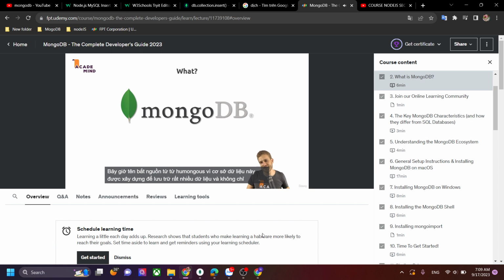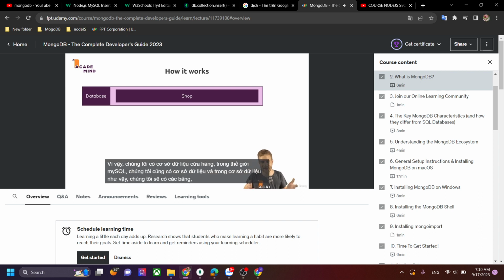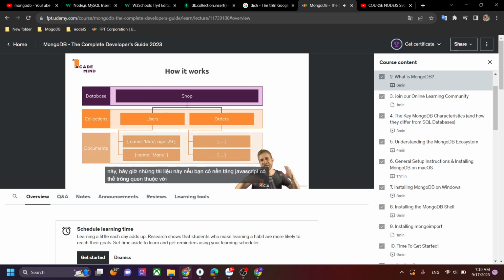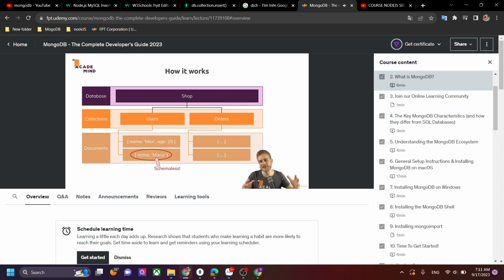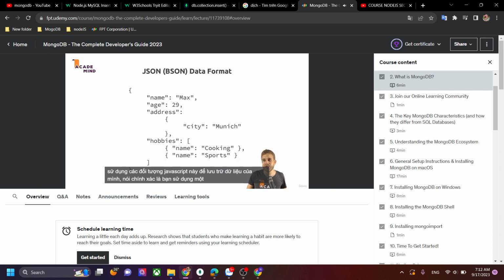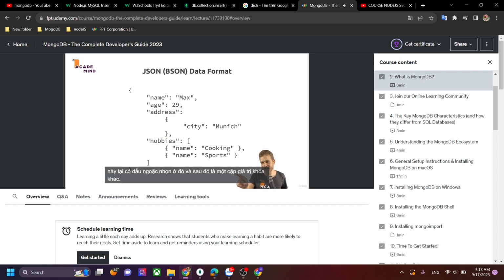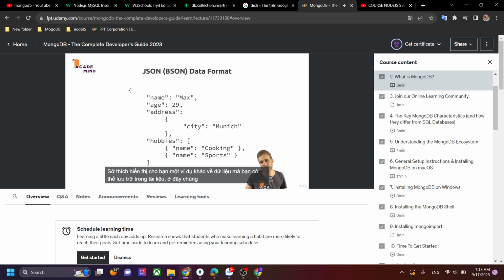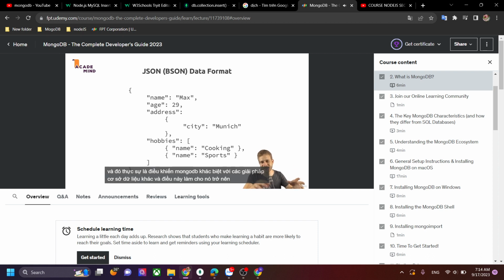MongoDB What is MongoDB?